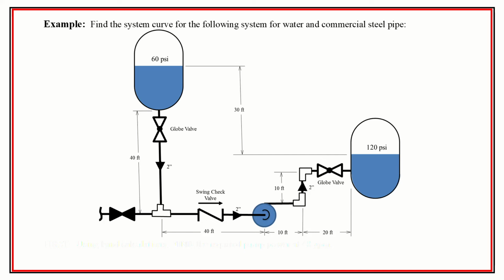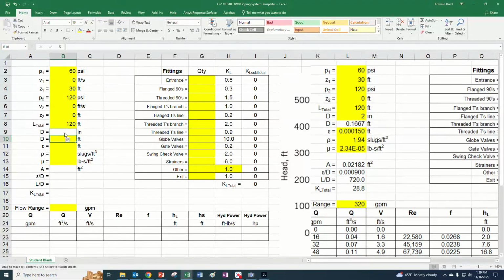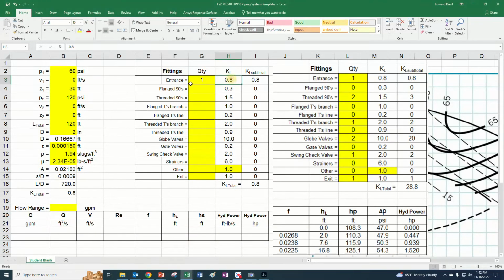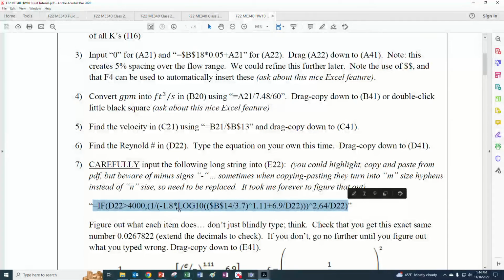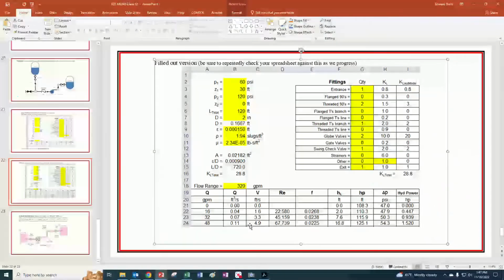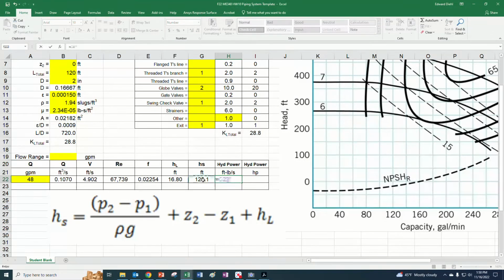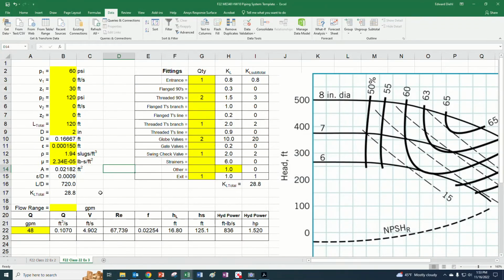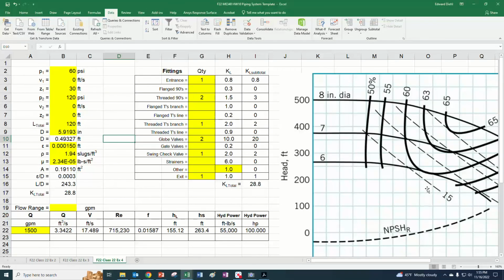F22 ME340 Fluid Mechanics Class 22 Video 4: Pipe System Required Power Example Using Excel